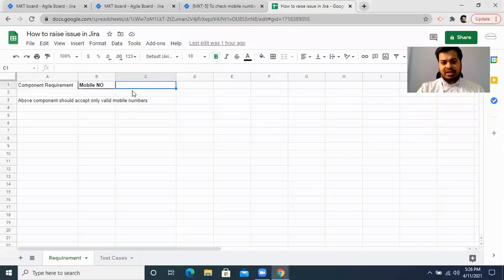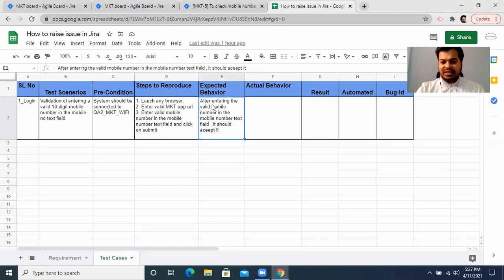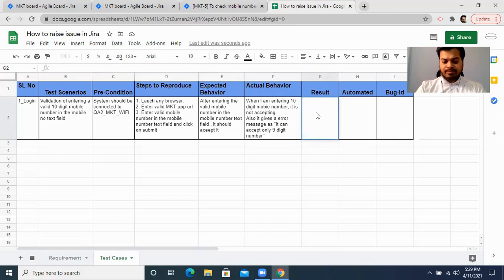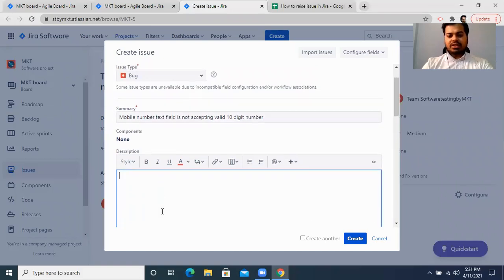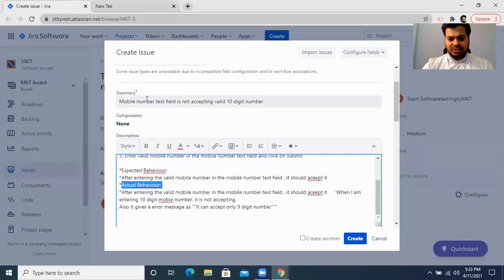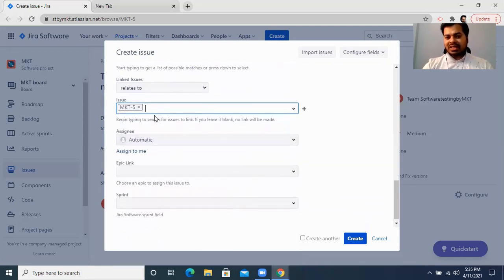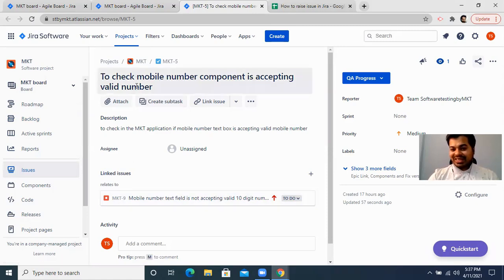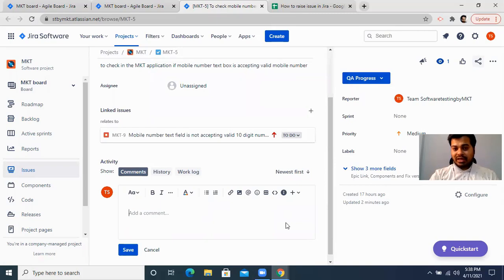How to raise Bug in Jira? | Bug Life Cycle | Practical Explanation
To join my upcoming courses/classes please fill below form